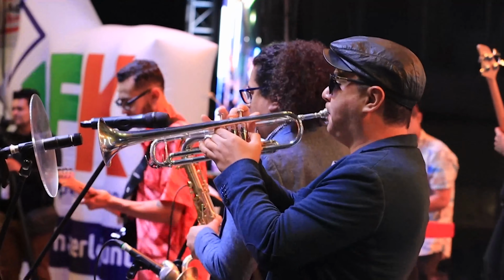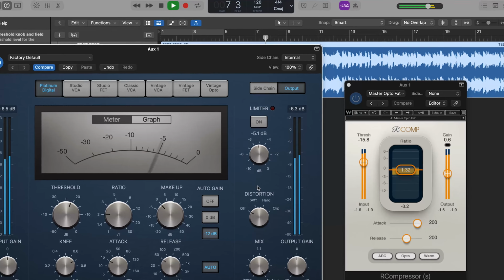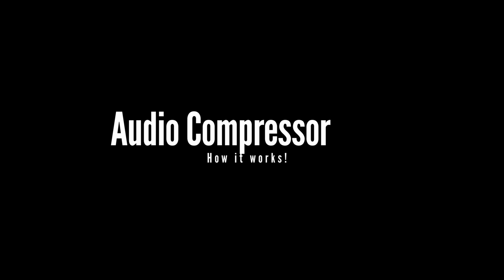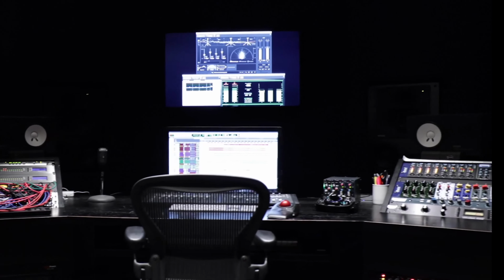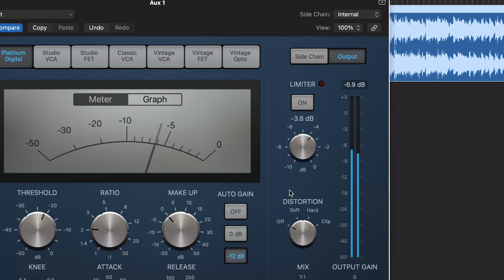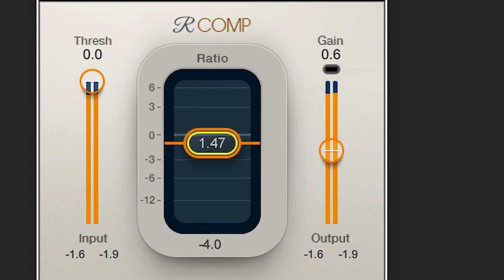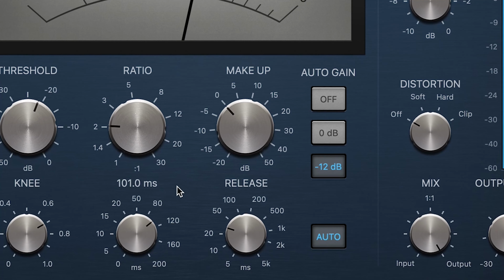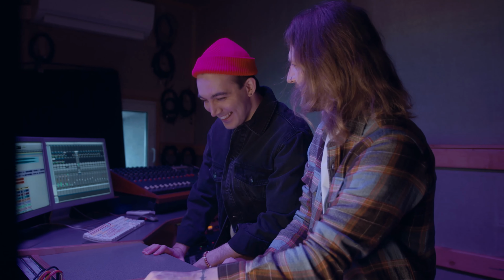Mastering Your Sound: Beginner's Guide to Audio Compression with Easy Steps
Are you looking to level up your music production game? In this video, we're diving into the world of audio compression, a powerful tool that can make your tracks sound polished and professional. Whether you're a beginner or an experienced producer, understanding how to use an audio compressor can take your music to new heights.

In this beginner-friendly tutorial, we'll cover everything you need to know about audio compression, including what it is, how it works, and step-by-step instructions on how to use it effectively in your music projects. You'll learn about setting thresholds, adjusting ratios, tweaking attack and release times, and more.

No complicated jargon here – just simple, easy-to-understand explanations and practical tips that you can start using right away to improve your mixes. Whether you're working in a home studio or a professional environment, mastering audio compression is a skill that every music producer should have in their toolkit.

So if you're ready to take your music to the next level, hit play and join us as we demystify audio compression and show you how to use it like a pro.